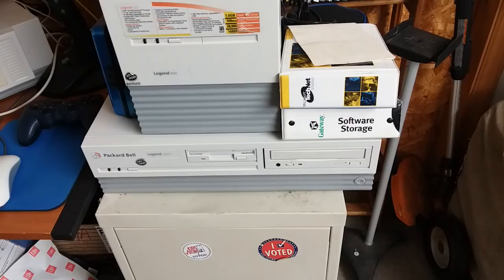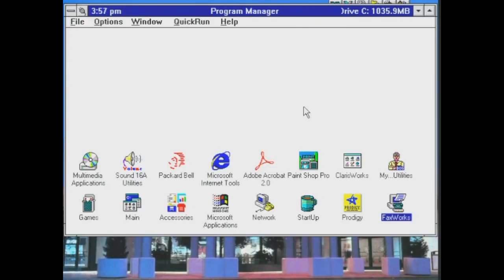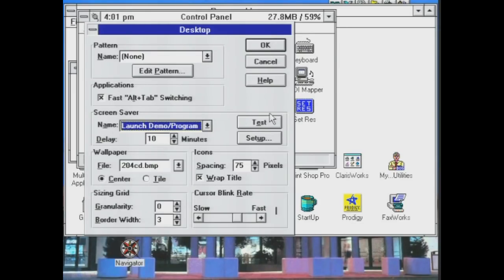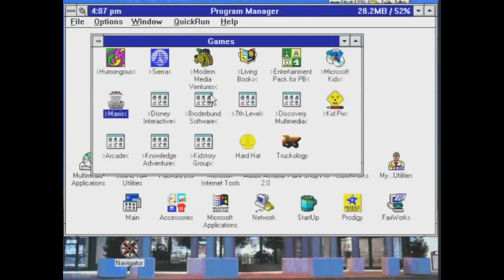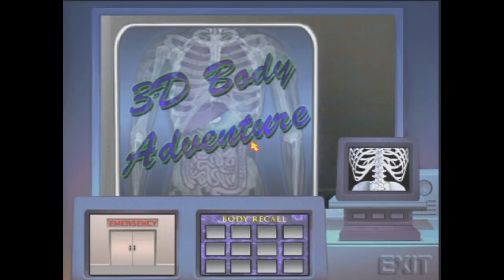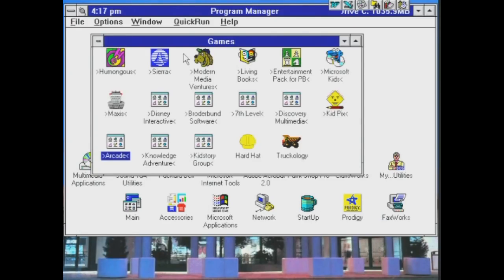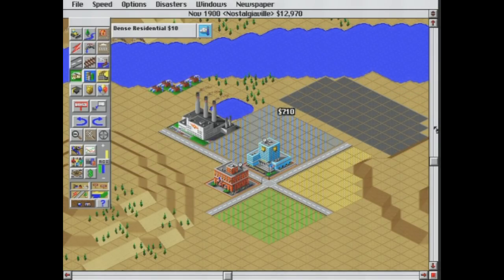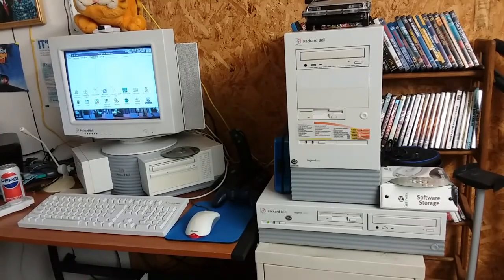Packard Bell Legend 204CD Overview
Apologies for the faint system audio, but in this video, we play some games and do other tasks on the Packard Bell Legend 204CD I acquired and restored recently.